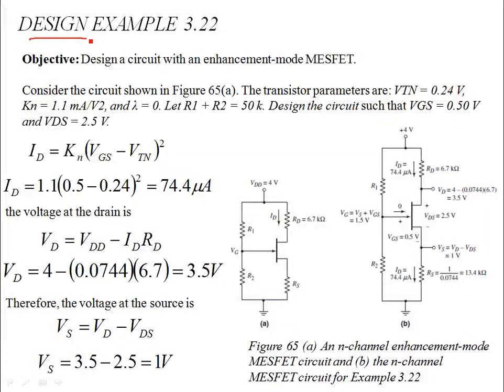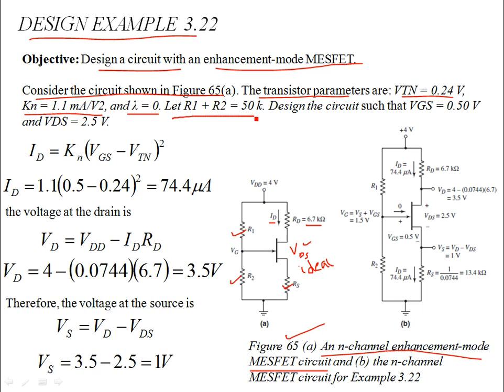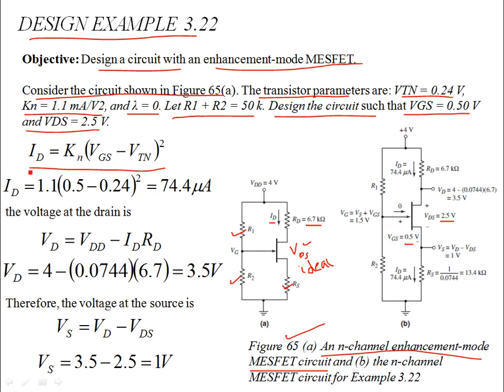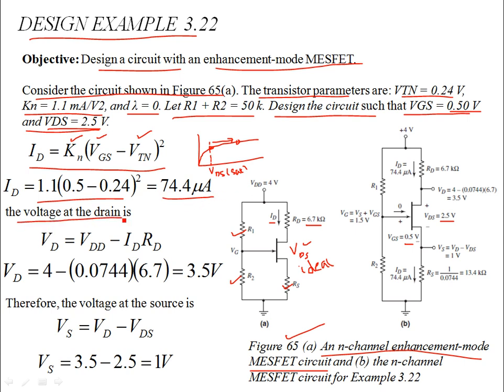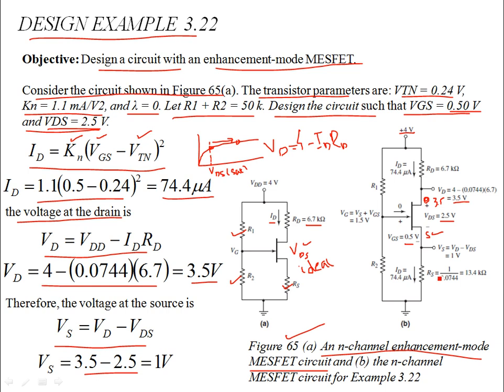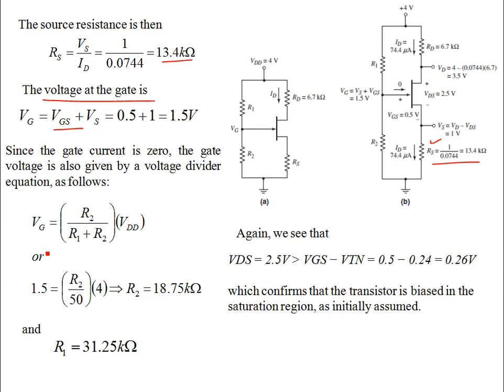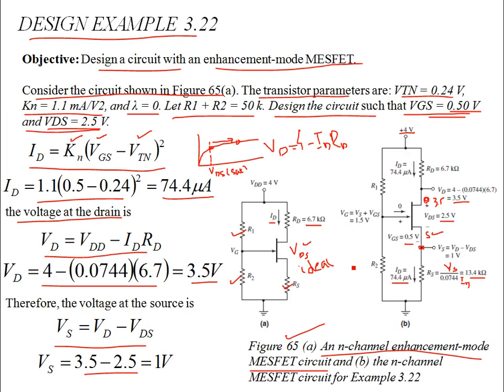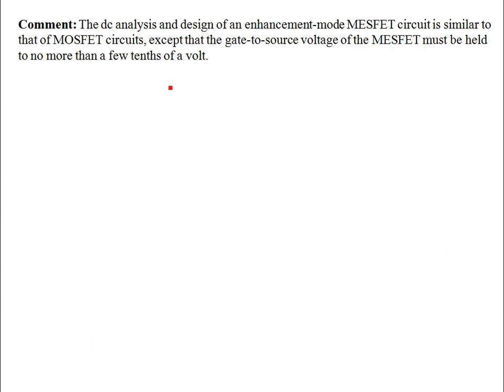MESFET DC Analysis Part 35